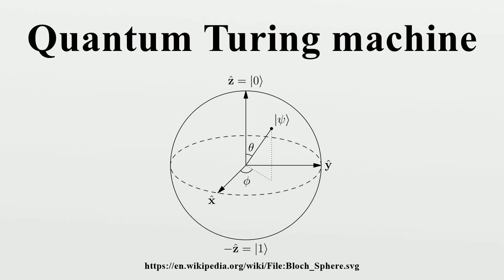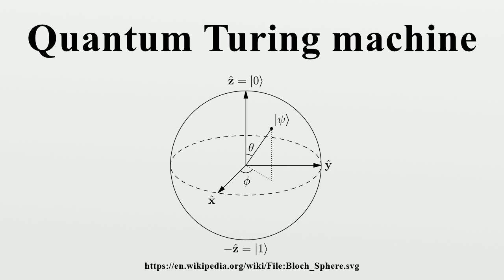Quantum Turing machine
A quantum Turing machine (QTM), also a universal quantum computer, is an abstract machine used to model the effect of a quantum computer.It provides a very simple model which captures all of the power of quantum computation.

Image-Copyright-Info
Author-Info:   Glosser.ca

Image-Copyright-Info